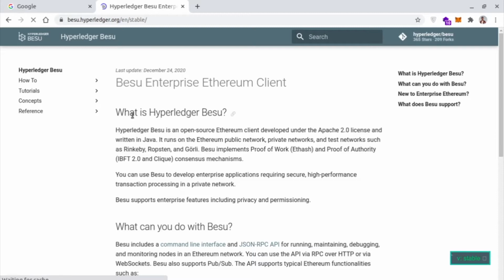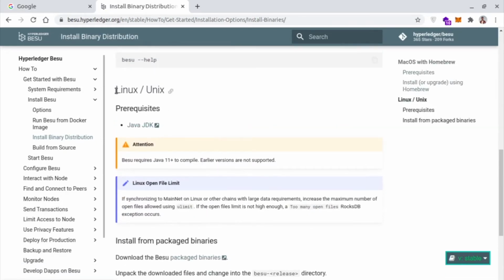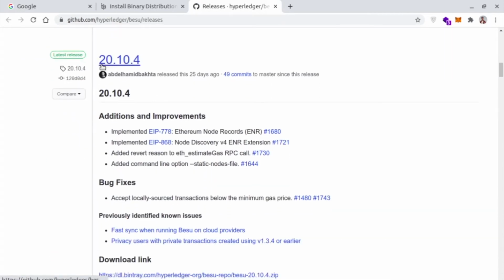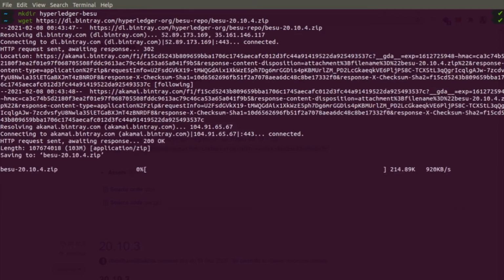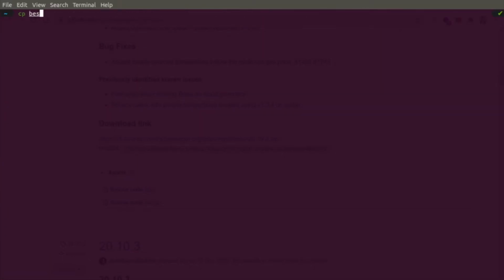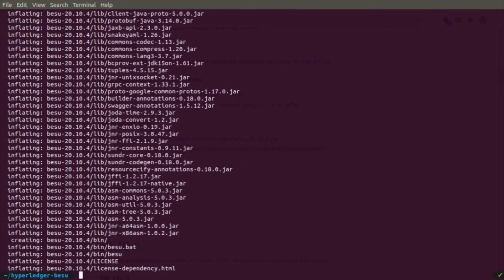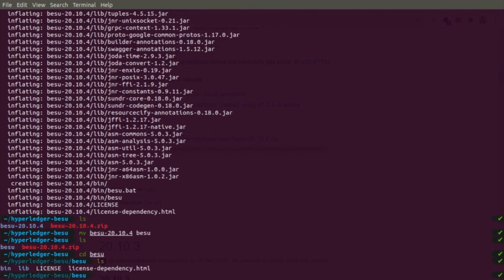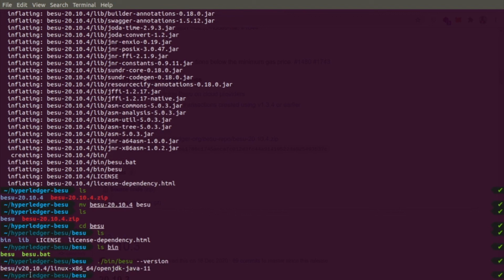Installing Hyperledger Besu On Linux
In this video, we will be going to see how can we install Hyperledger Besu on the Linux OS. I am using Ubuntu 18.04 for this process but the steps of installing the Besu on any other Linux os will be going to the same.

1. The Complete Guide on Hyperledger Fabric v2.x on Kubernetes
2. Learn to Deploy Hyperledger Fabric v2.2 on Multihost
3. Master Class On Hyperledger Besu
4. Certified Blockchain Developer Certification - 2021